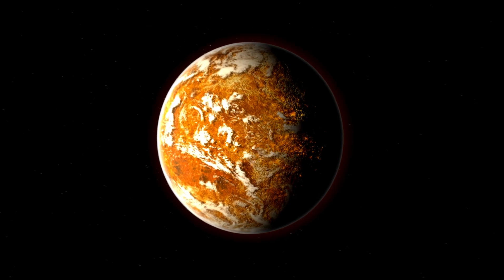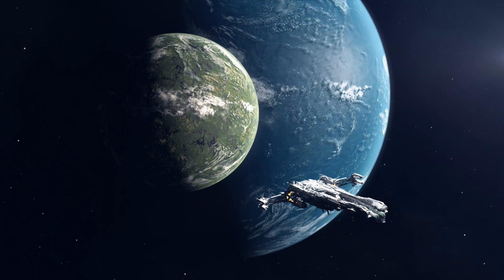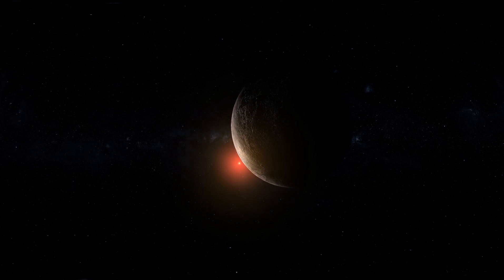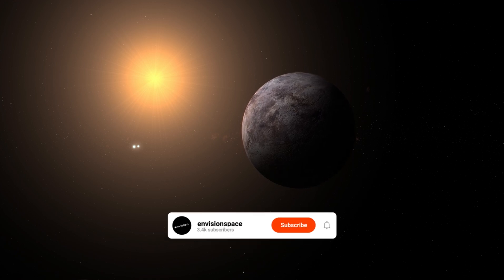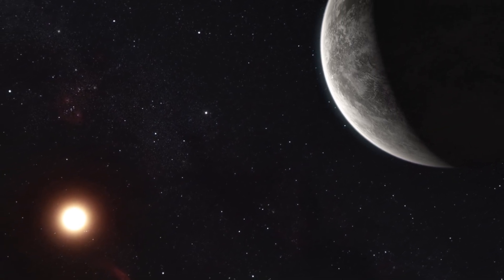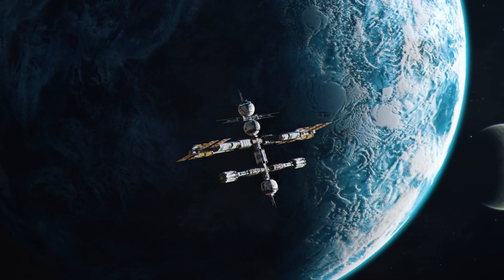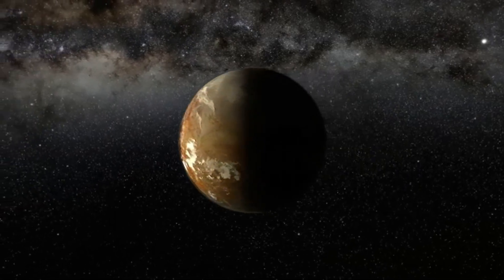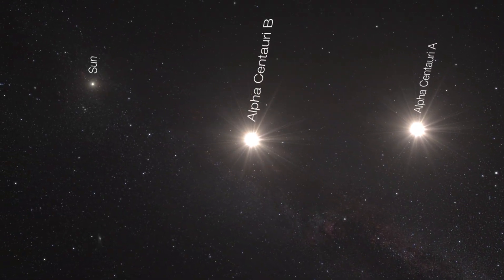GROUNDBREAKING! James Webb Telescope FOUND LIFE On Proxima B!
The James Webb Space Telescope has captured the clearest image of Proxima b, an exoplanet orbiting in the habitable zone of Proxima Centauri! 🌌 While there’s no confirmed life yet, these new insights have brought us closer to understanding the planet's potential to host life. Could Proxima b be the next Earth? Join us as we explore the latest findings and what they mean for the future of space exploration.

Watch now to dive into the mysteries of Proxima b and the search for extraterrestrial life!

Credits:
NASA

proxima b,proxima centauri,is there life on proxima b,space documentary,closest exoplanet to earth,proxima b ocean,aliens on proxima b,real images of proxima centauri,this is proxima b,exoplanet,will we visit the closest exoplanet,alpha centauri,nasa,red dwarf star,explore a real exoplanet,Nearest Exoplanet,What does Proxima B look like?,journey to proxima centauri,james webb space telescope proxima b